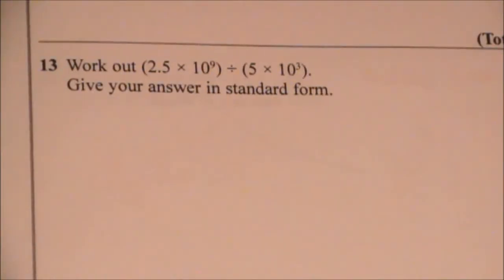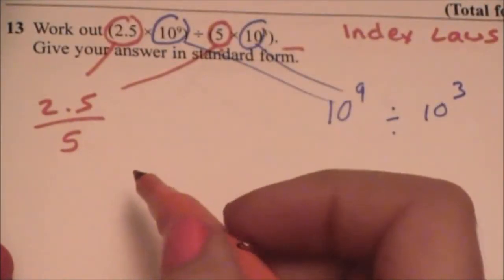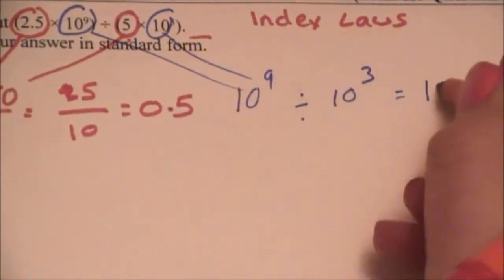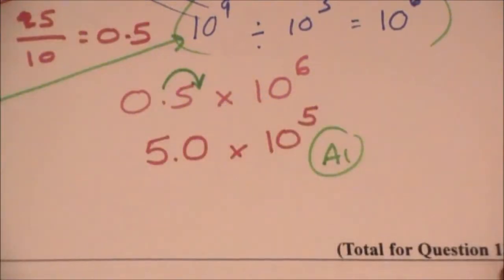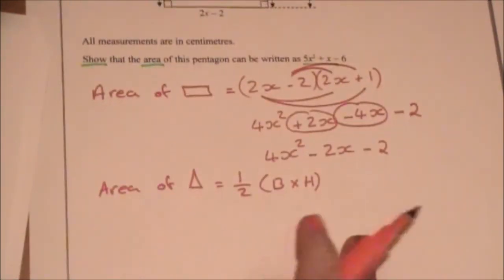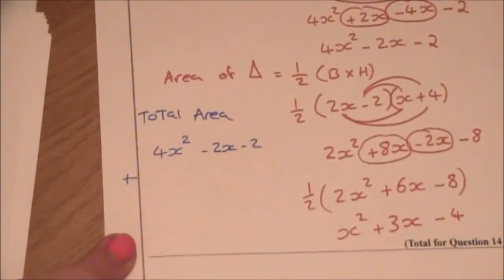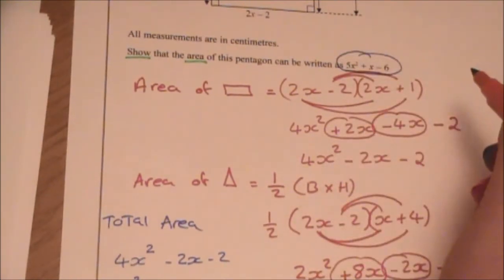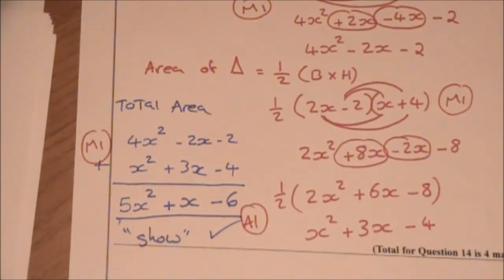Nov2010 unit2 H Q13 to 14